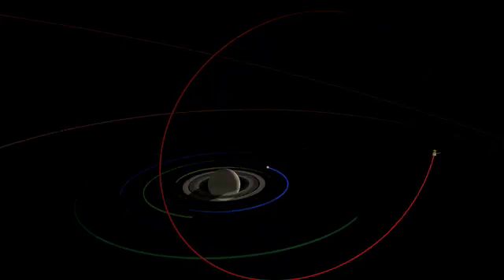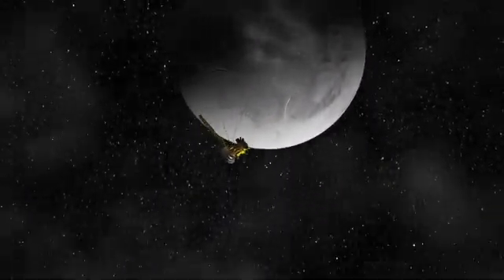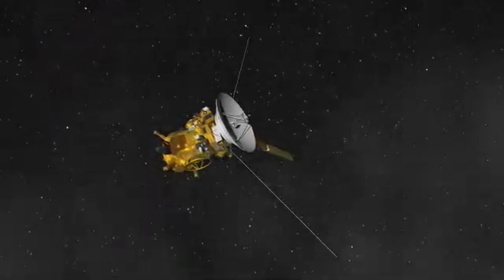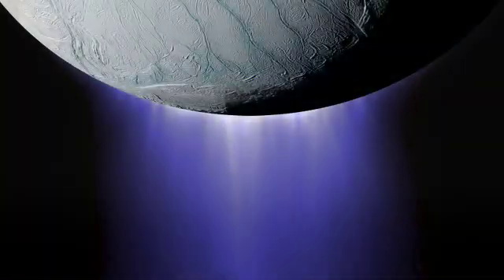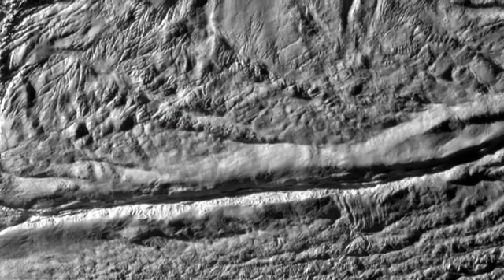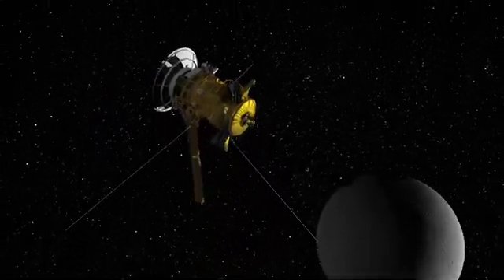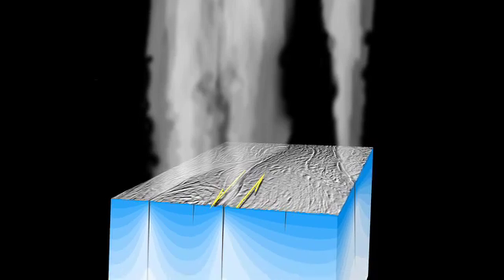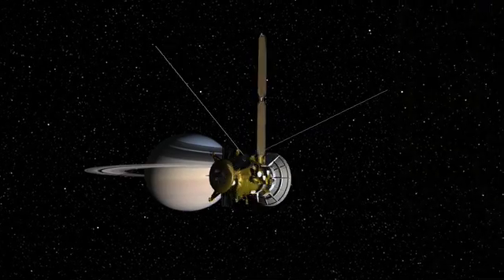News from Saturn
Preview two flybys of Saturns geyser moon Enceladus. The first, on Oct. 9, will bring Cassini within about 16 miles of the moons surface.